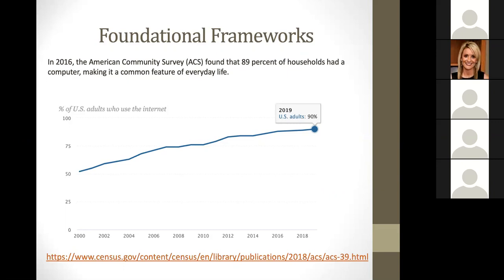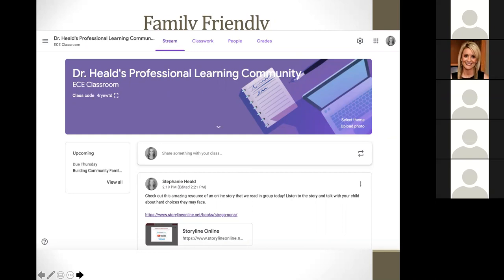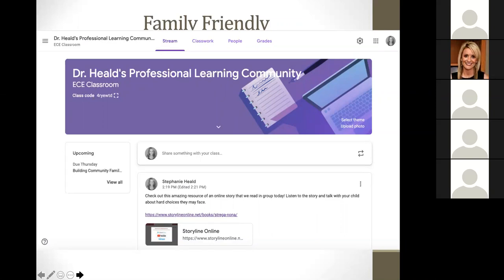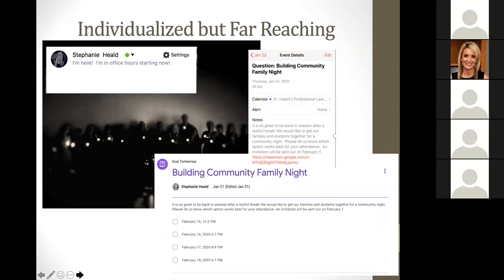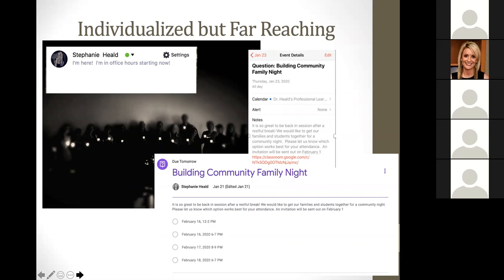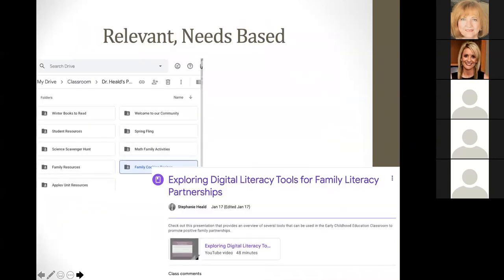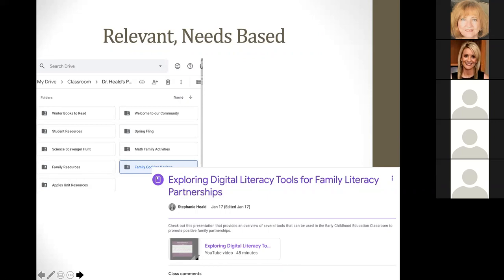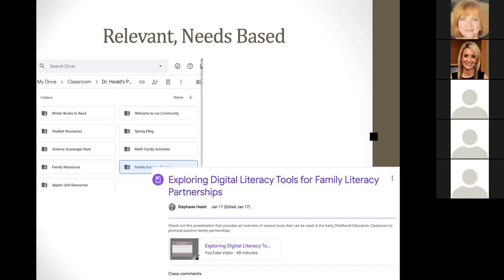Building Virtual Presence to Create Positive Relationships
Dr. Stephanie Heald Shares ways to create virtual relationships that enhance students' learning!